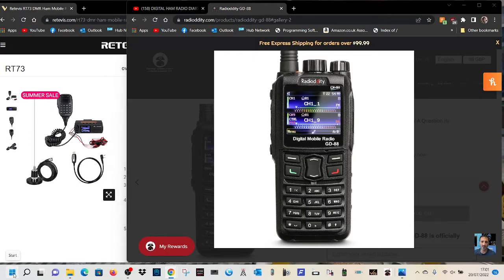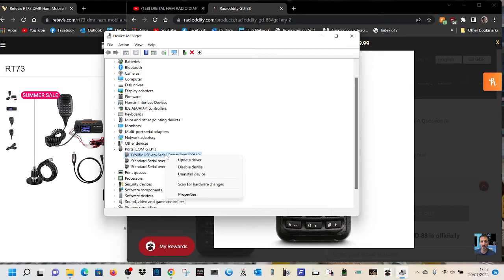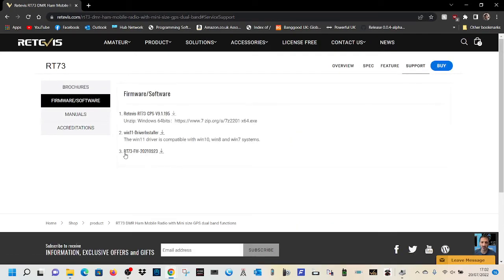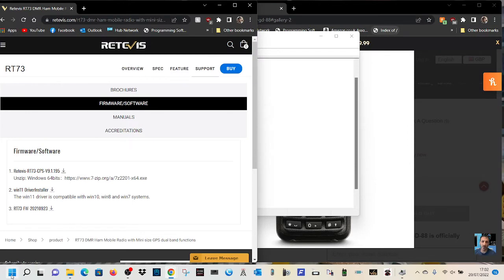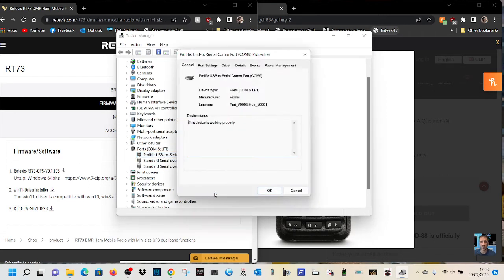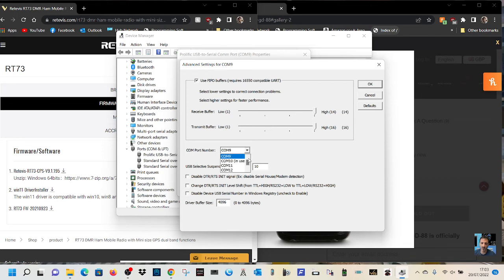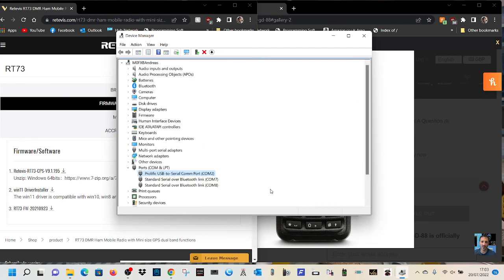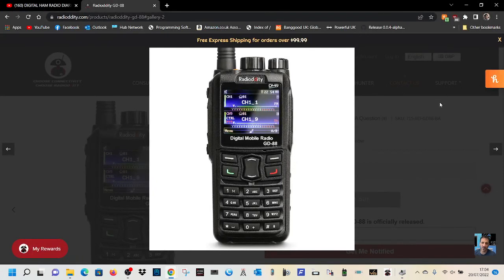ERROR- Com Port RETEVIS R73 KYDERA 880/GD-88 Com Port Error FIX !!, CPSV9.1.195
EBAY GD-88/KYDERA 8800

AMAZON PURCHASE